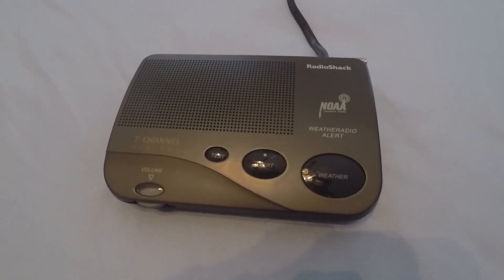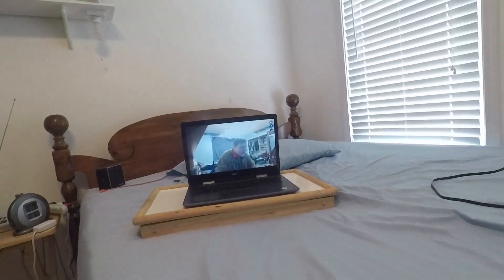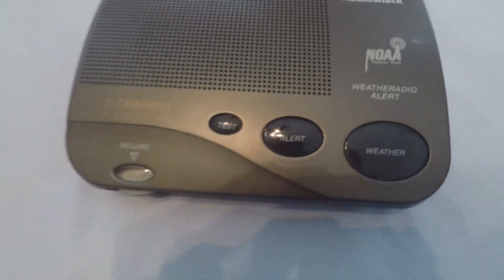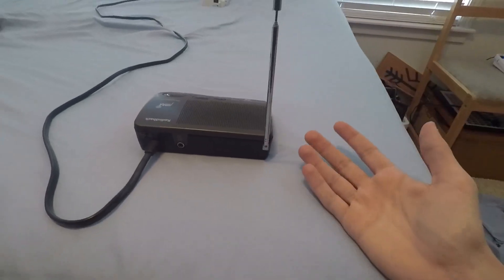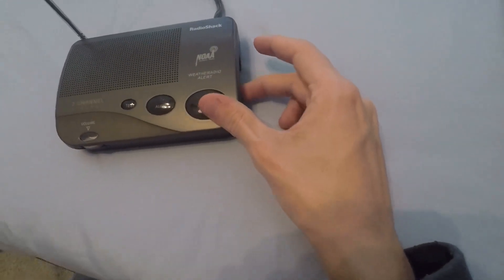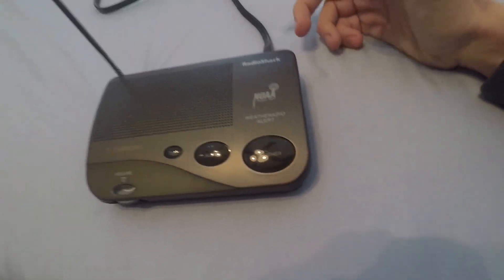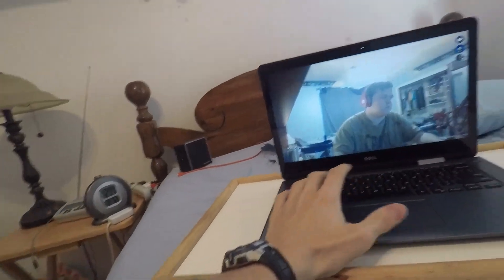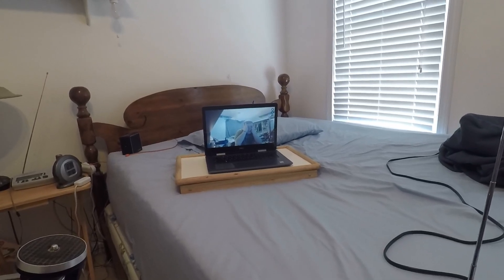Radio Reviews- RadioShack 12-247B (Featuring SPCKennesaw and CackYoWeen!)